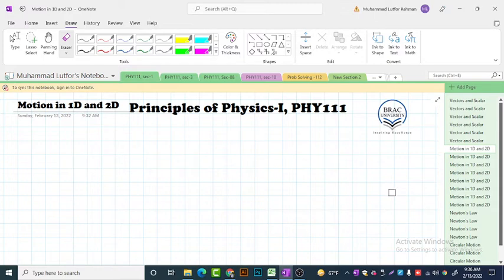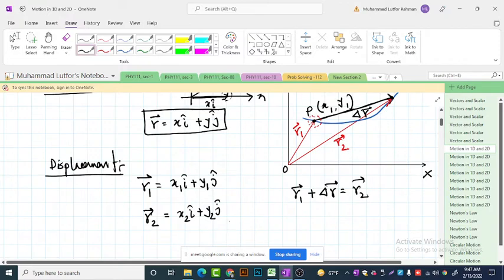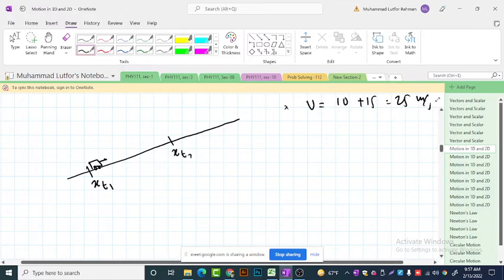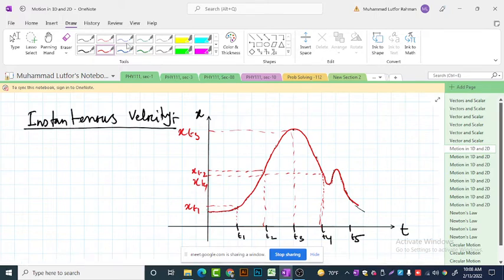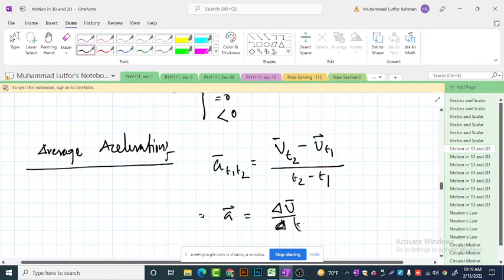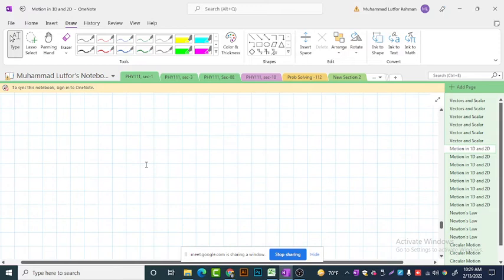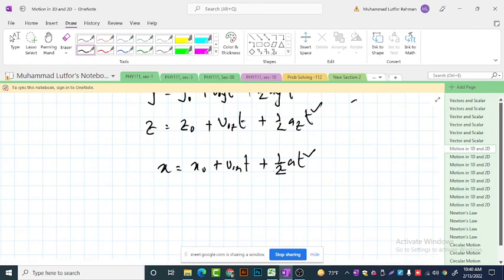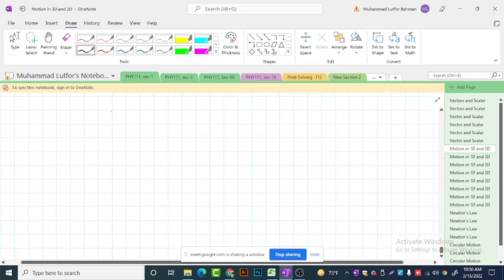Live session of 13th February, 2022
This is the live session of section -1, on13th February 2022. In this lecture we have discussed about the motion in 1 and 2 Dimension.